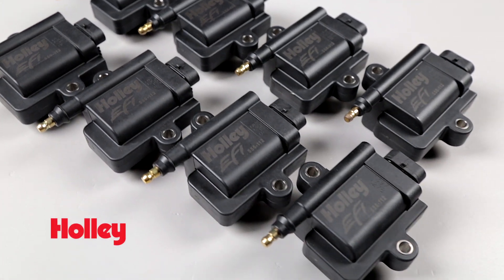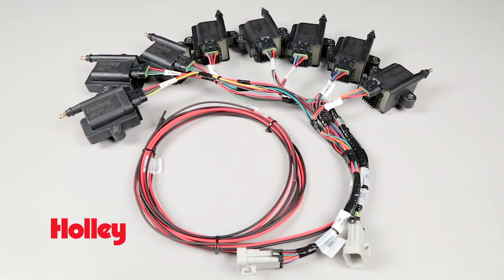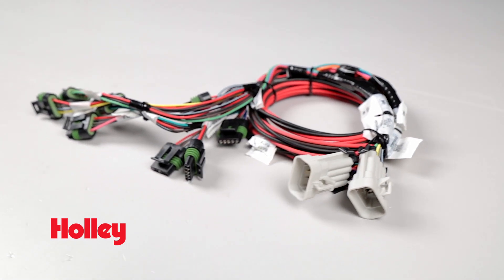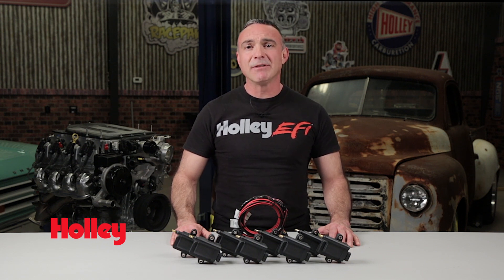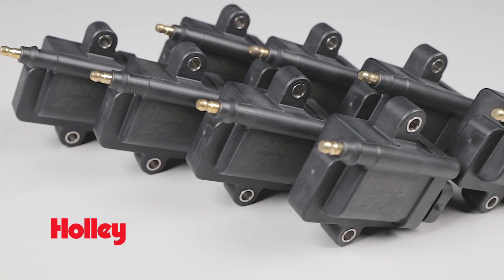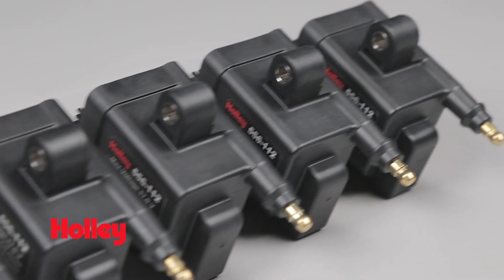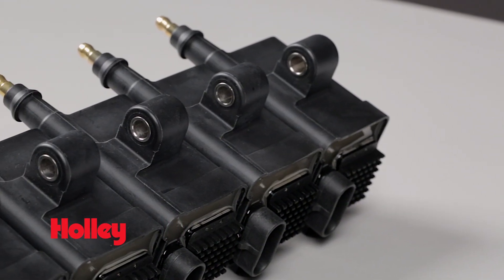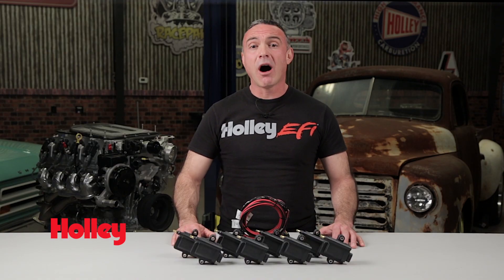Holley EFI Big Wire Coil-Near-Plug Smart Coil Kit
When it comes to big boost and high rpm power, ignition performance is key to getting the most horsepower and reliability out of your engine. With Holley's Big Wire Coil-Near-Plug Smart Coil Kit providing the spark, you'll know your completely burning the fuel mixture. Capable of supporting over 3000 horsepower Holley's Smart Coil kit plugs into Holley's Universal Coil-on-Plug harness, Holley's LS main harness or even the factory GM LS harness.